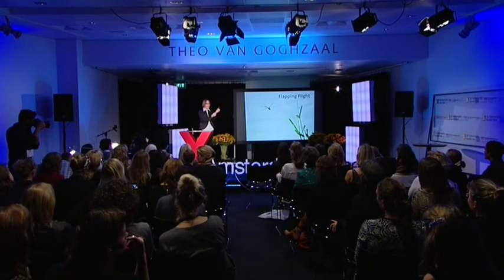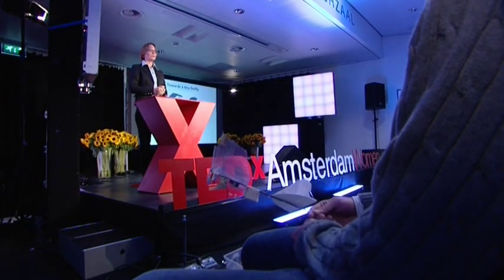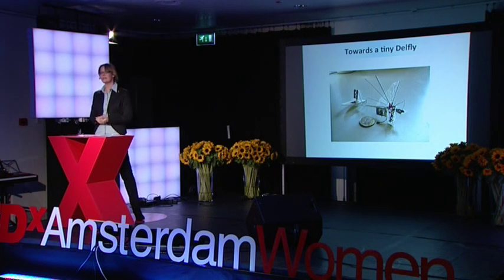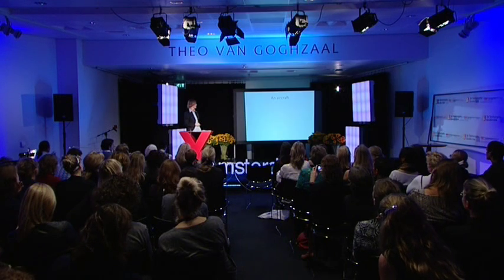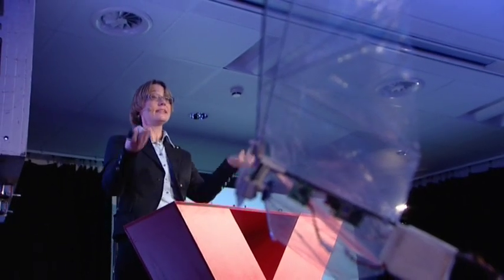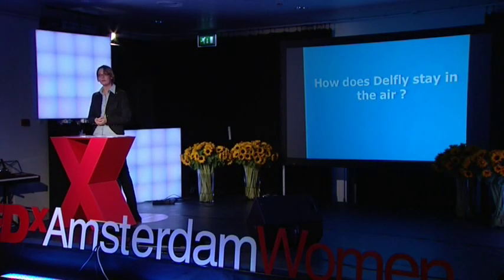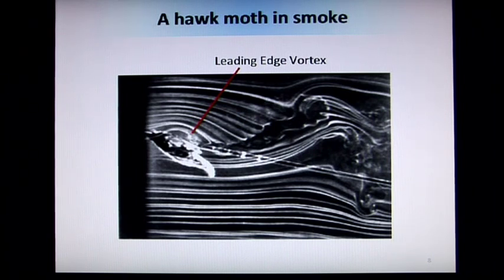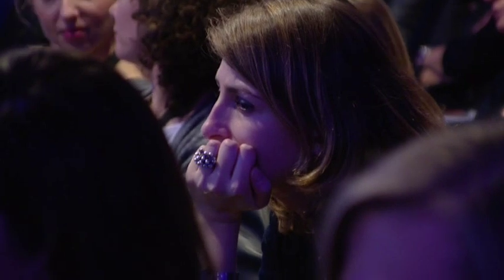How students built a (flapping) robot dragonfly | Hester Bijl | TEDxAmsterdamWomen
At TEDxAmsterdamWomen, Hester Bij, the Head of the Department of Aerodynamics, Wind Energy and Flight Performance and Propulsion, and Full Professor of Computational Fluid Dynamics in the Faculty of Aerospace Engineering at Delft University, shares the story of the smallest flying ornithopter carrying a camera in the world.